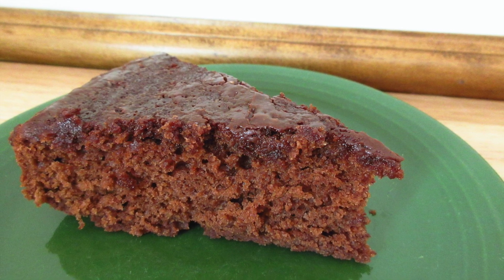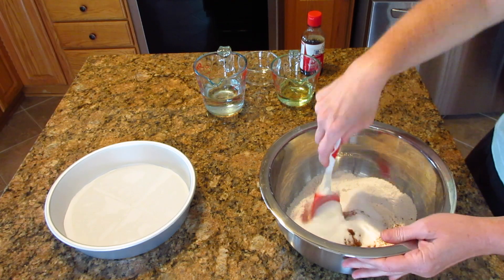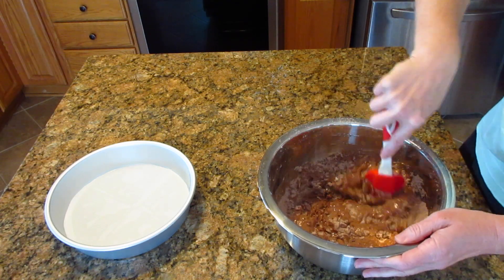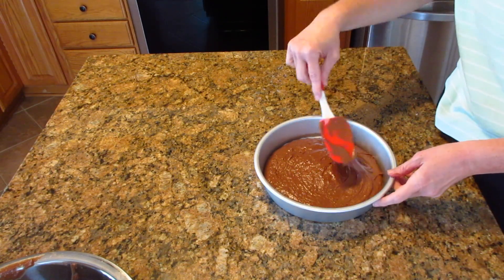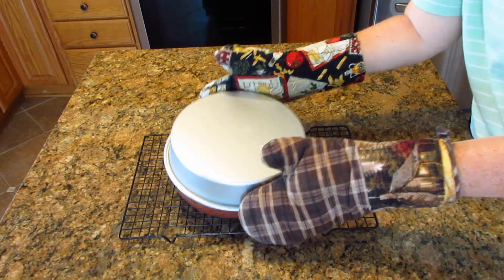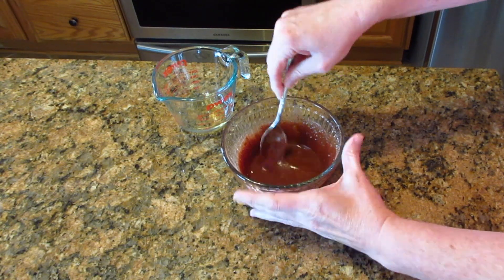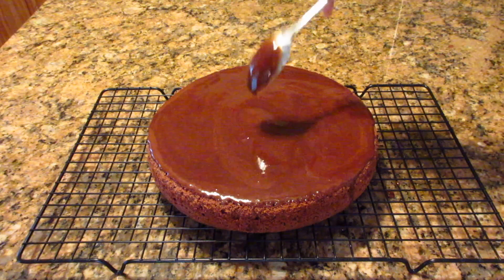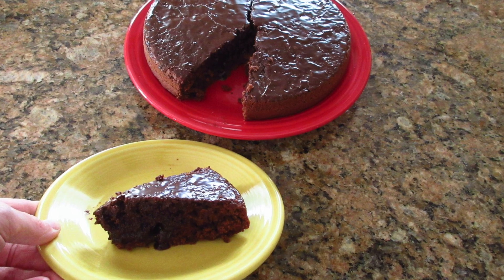Vegan Chocolate Cake Recipe | No Eggs or Butter!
Learn how to make a cake without eggs or butter!  This vegan chocolate cake recipe is often referred to as depression cake or wartime cake.  This is an easy chocolate cake recipe and many variations were printed in newspapers during hard times, and made a revival during World War II.

Reminiscent of a brownie, this cake is eggless, dairy-free and perfect for those short on supplies or with dietary restrictions. It's considered a vegan chocolate cake recipe, but don't let the lack of eggs and dairy fool you. It's a moist and wonderfully delicious cake.

If you want to learn how to make a cake without butter or eggs, this is the recipe for you you.  It teaches you the foundation of baking.  How acids work with basic ingredients to form air and lift in the impossible cake.  This is a magical cake.

Looking for a cake recipe without eggs, milk or butter?  Need a lenten dessert?  Want it to be an easy recipe that doesn't require a mixer?  No problem.  This one has it all and it tastes delicious.  For that reason, it’s also often called the impossible cake.

Once you learn how to make it, feel free to customize it with spices, coffee instead of water and many variations.  It goes great with cinnamon.

For a written recipe that has detailed instructions including nutrition,

Happy Baking!